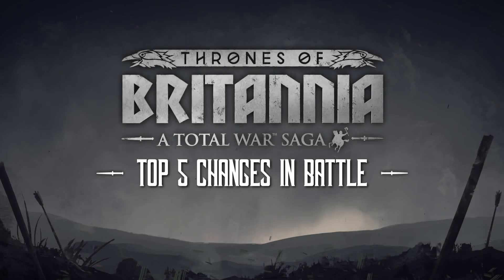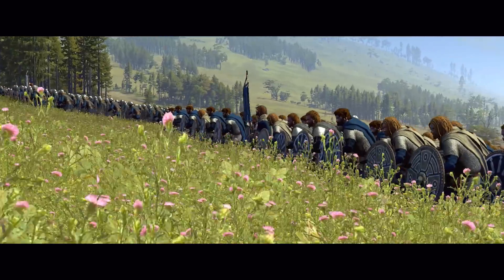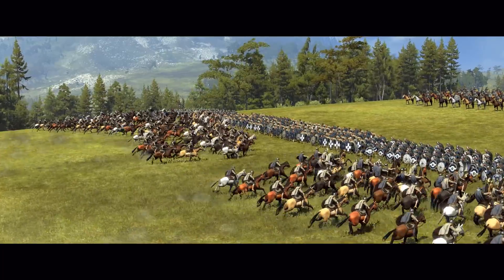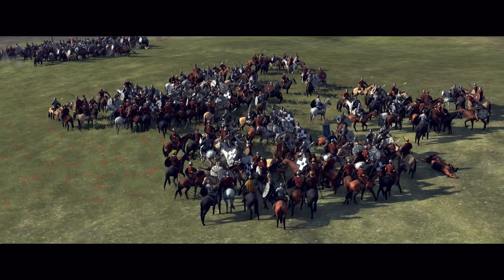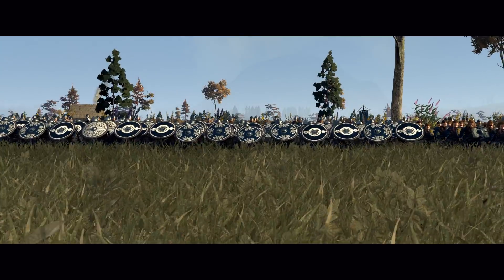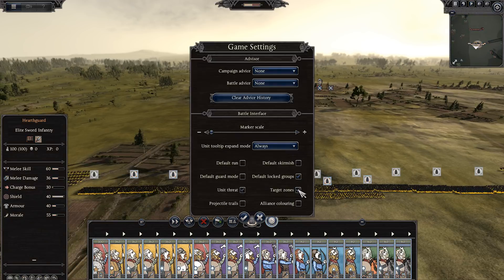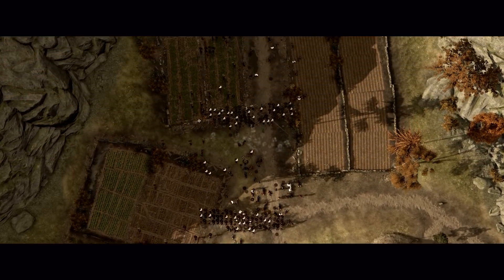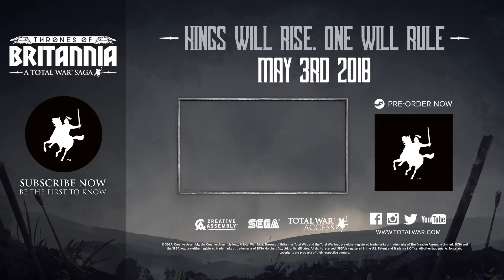Total War Saga: Thrones of Britannia - What's new in Battles?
Today we are talking about all the changes that we have made to make Thrones of Britannia faithful to the time period.